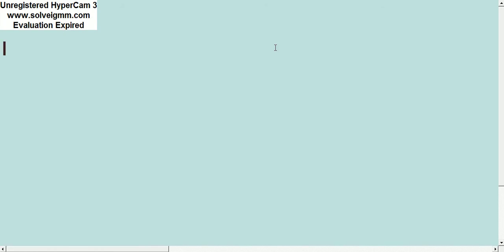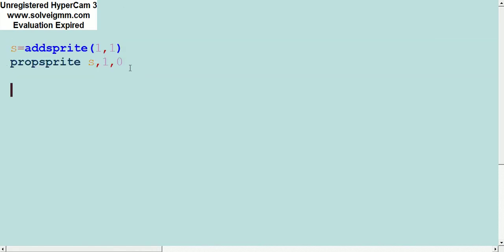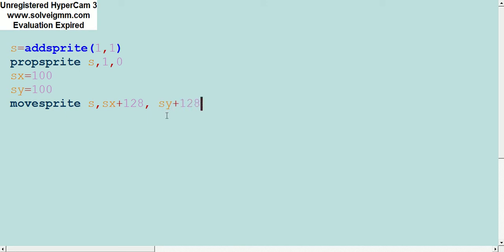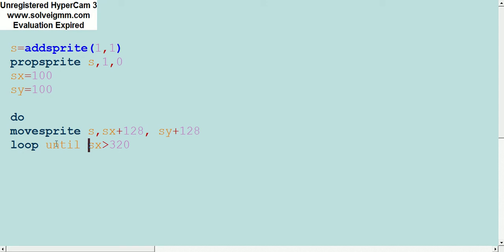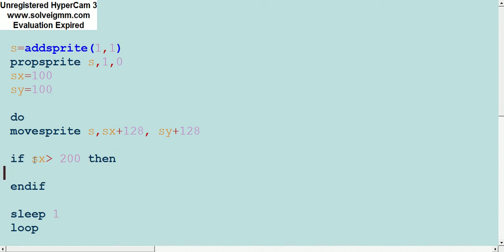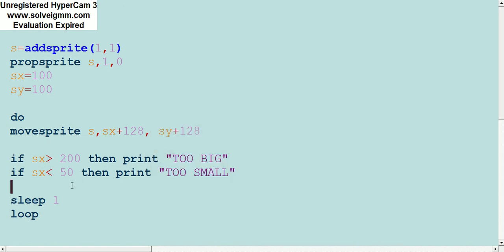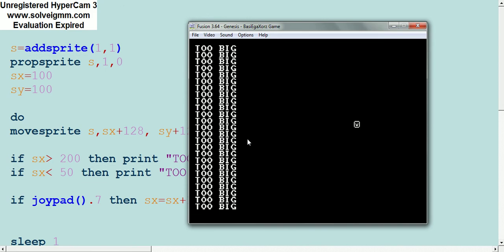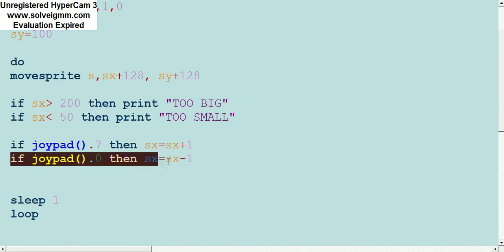[OUTDATED] Make a Sega Genesis/CD Game: Episode 2.5- Sprites, Logic, and Joypad Inputs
#MY COMPUTER IS BUSTED. DON"T EXPECT ANY NEW EPISODES. SORRY :( ##
This episode was rushed. In episode 3, we shall actually begin creating our own game, complete with a title, controls, BASIC graphics, and possibly more.